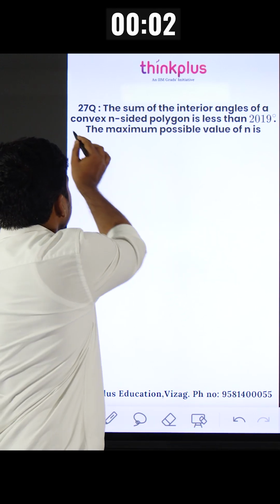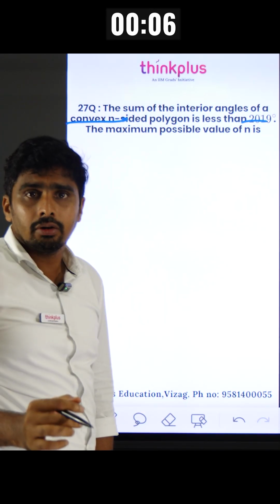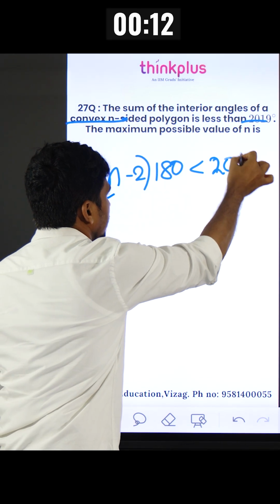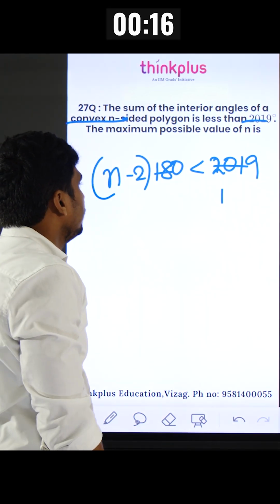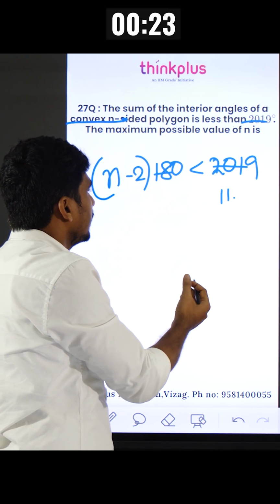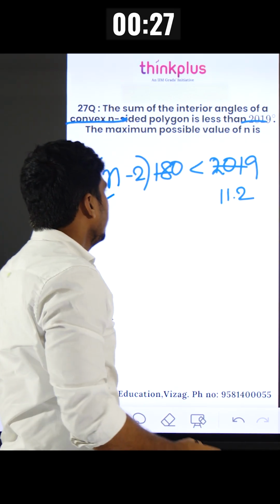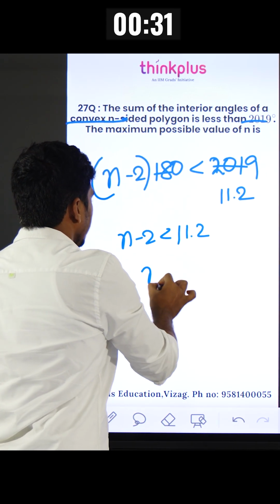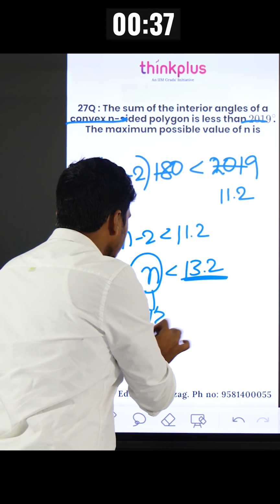Question of the day Series ( QODs) | Thinkplus CAT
Check out the solution to today's question in our Question of the Day series!

Watch this video to learn how to tackle a  question effectively. Boost your prep and get closer to acing CAT 2024! 🚀